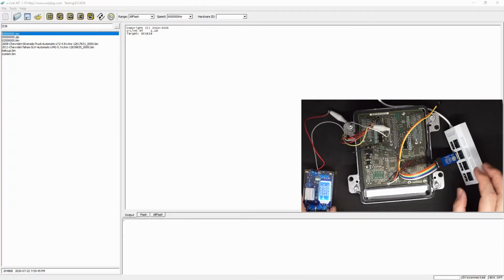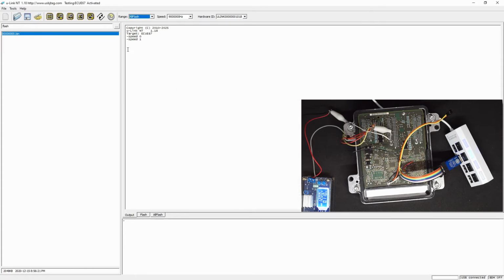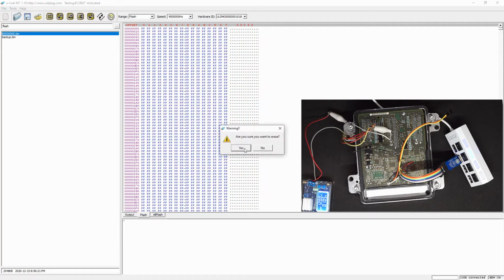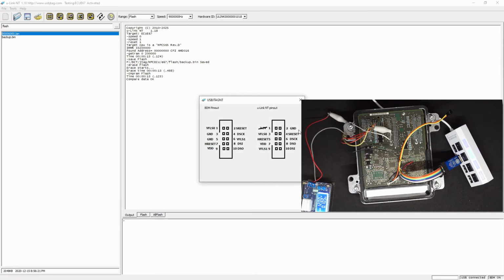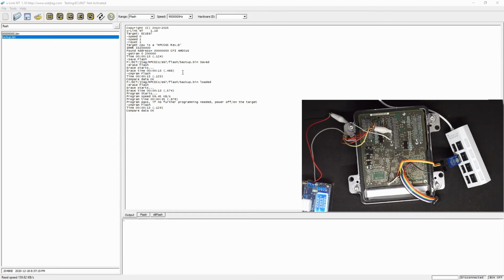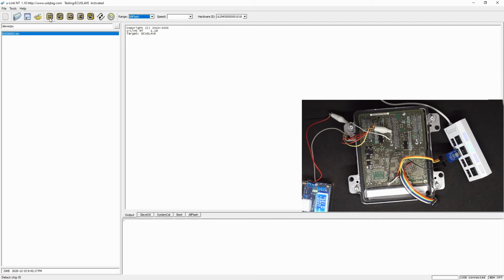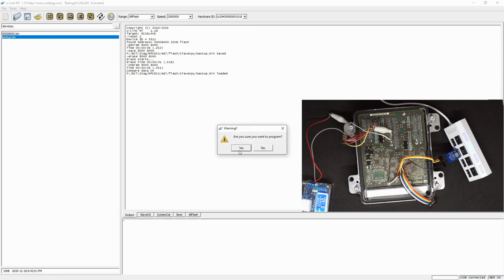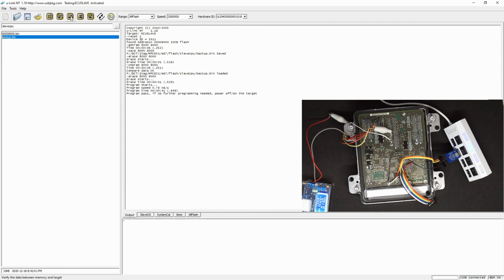u-Link NT program ECU E67 Master CPU (MPC565) and slave CPU.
Master CPU, 2M flash, MPC565,
Slave CPU 9S12C32 32KB flash.
Both can be programmed with u-Link NT. Make connection separately.